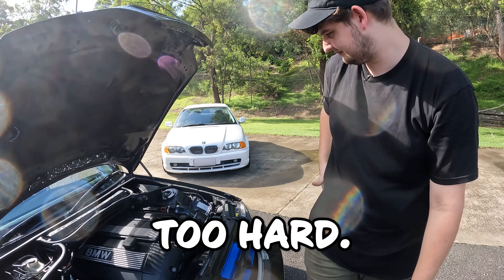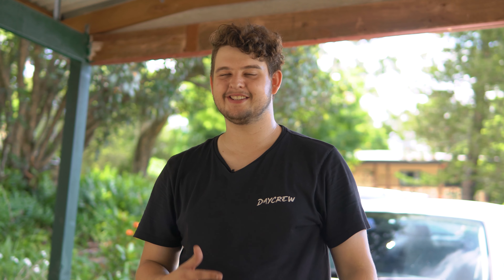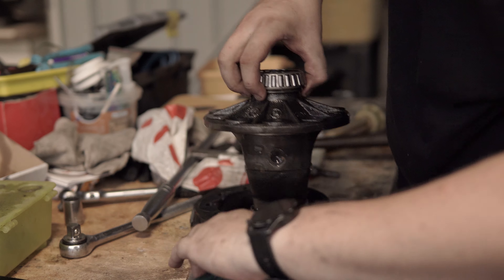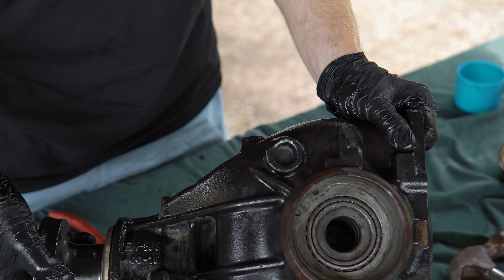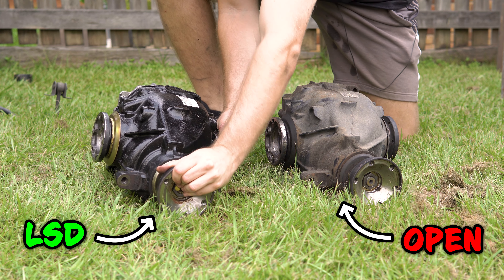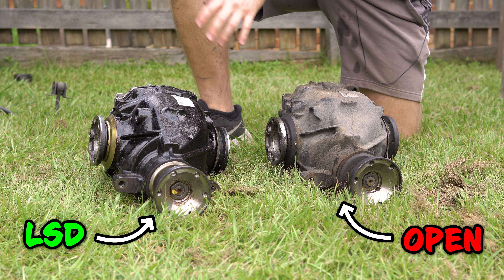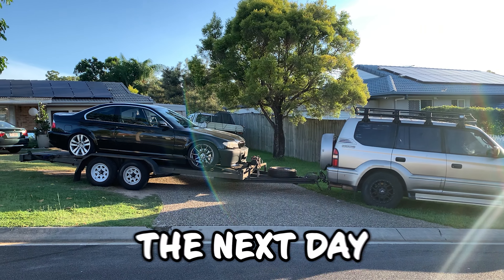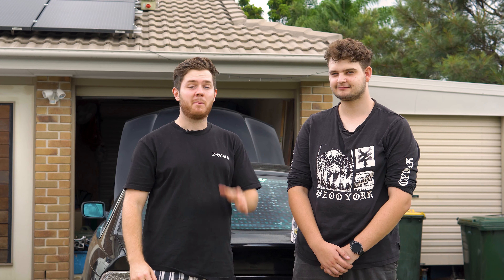We Tested a $300 LSD Conversion Kit (So You Don’t Have To)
We put RacingDiff’s LSD conversion kit TO THE TEST, to find out whether their claims of turning our open differential into a reliable limited slip differential hold up!

Chapters
0:00 Coming Up
0:12 Introducing the Conversion Kit
1:15 Let’s Get This Diff Apart
2:25 Installing the Friction Plates
3:07 Putting The Diff Back Together
4:08 Side-by-side Comparison
5:17 Will it Drift?
6:05 I May Have Sent It a Little Too Hard
6:21 Problems
6:58 What Went Wrong
7:47 Win or Bin?